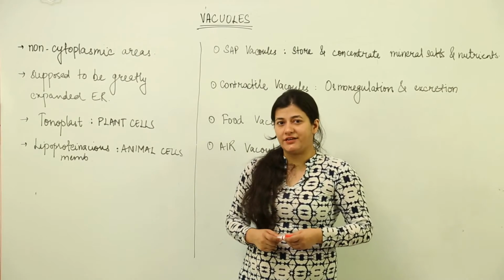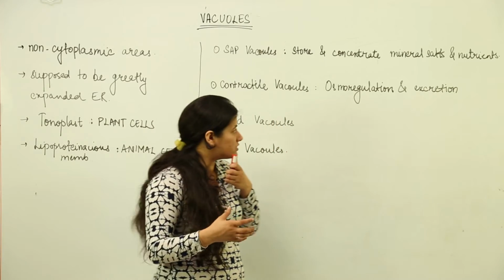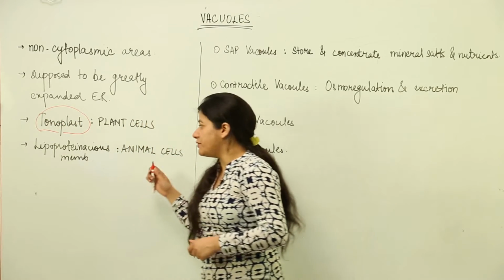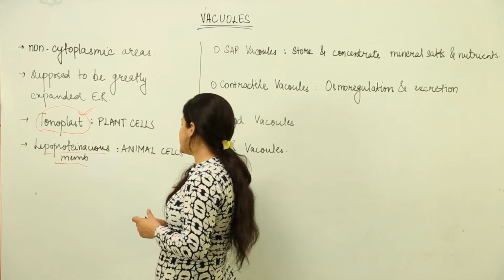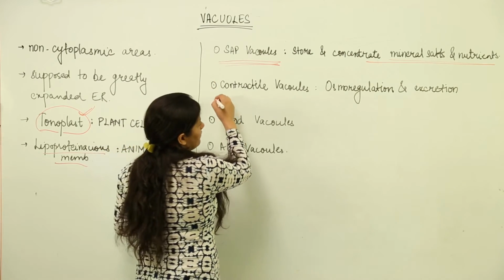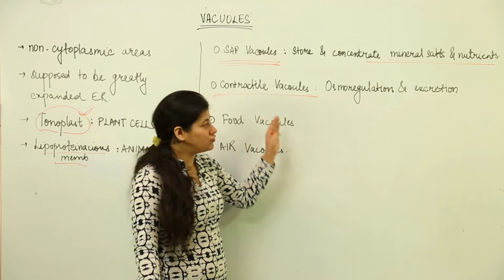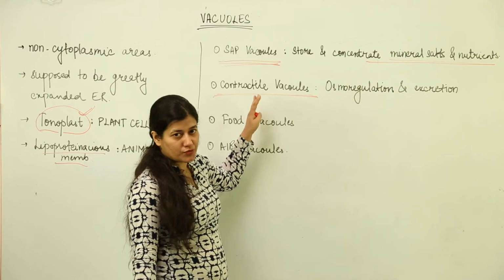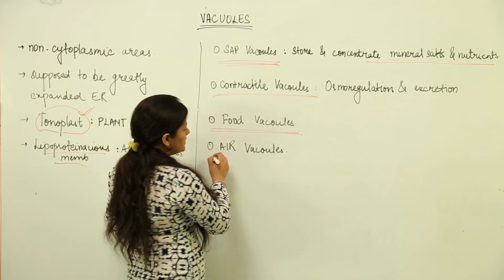IMPORTANT LECTURE l ICSE CLASS 11 BIOLOGY l SECTION C4 l vacuole l L27